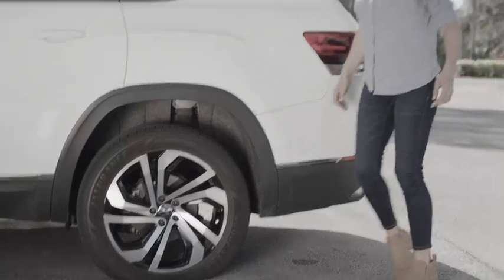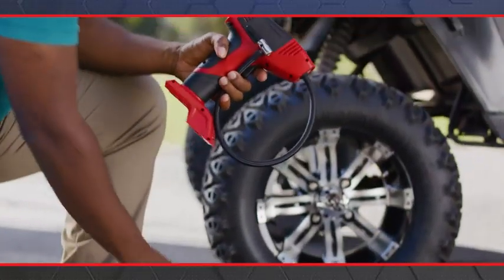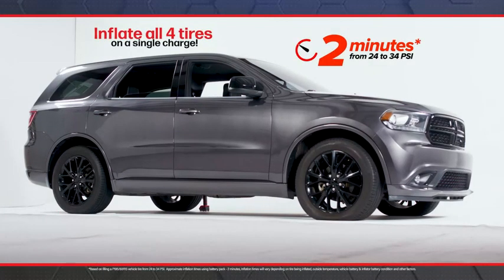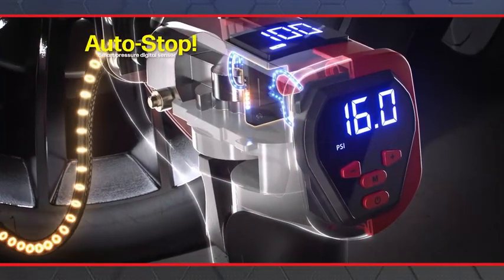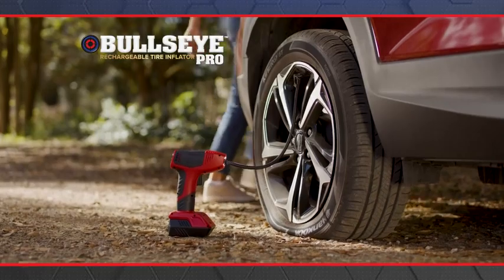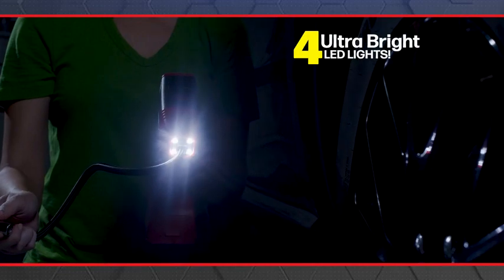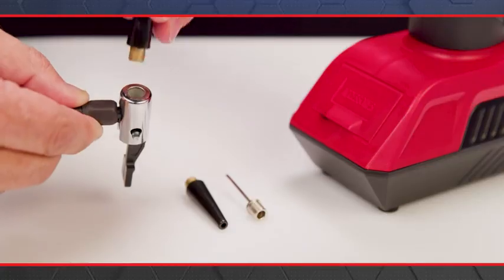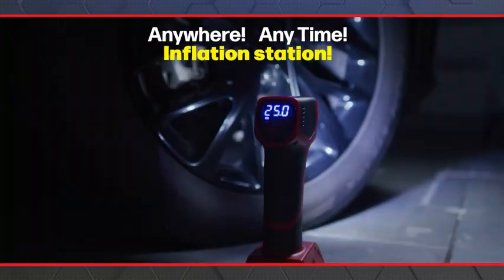Bullseye Pro Digital Tire Inflator Automatic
◀ Bullseye Pro Digital Automatic Tire Inflator ▶
📦 VIEW ON AMAZON
Pre-set Function w/ Auto Shut Off – set the desired pressure and this car tire inflator automatically shuts off once the value or target tire pressure is reached. Easy-to-read LED screen displays tire pressure and battery level, and user-friendly increase/decrease buttons make calibration both easy and accurate.

Maximum of 150 PSI – quickly inflates a tire from 24psi to 34psi in less than 2 minutes; Bullseye Pro delivers 25 liters of air per minute to get the job done quickly and safely.

Rechargeable and Convenient: Comes with 2 different chargers - a home charger, and a cigarette lighter car charger, offering versatility and convenience. Compact in size with an included storage bag makes storing this Portable air compressor easy.

Easy to use even in total darkness: 4 Built-in powerful LED lights on the device head illuminate the work area and the LED gauge screen allows you to pump air in total darkness with pinpoint accuracy to give you peace of mind wherever you go, whenever.

Specifications: Product Dimensions: H 10.16 x W 3.15; Weight: 1.9 lbs. Units of measurement: KPA, PSI, BAR, KG/CM; comes with 3 nozzle attachments + 1 spare fuse (15A); On/Off button.
🏷️ CHECK THE PRICE ON AMAZON